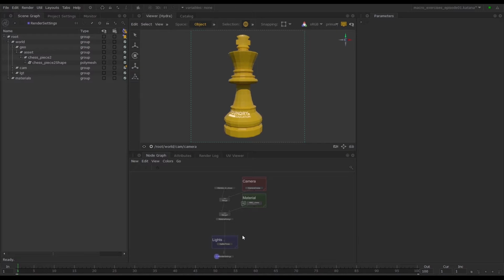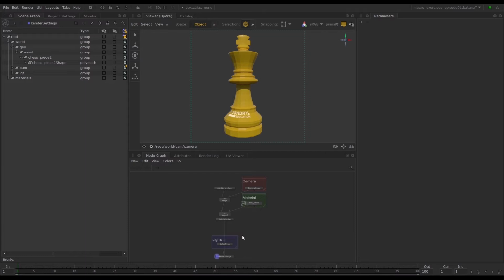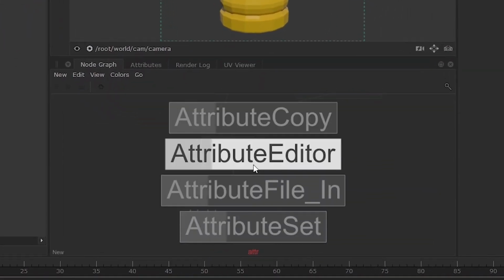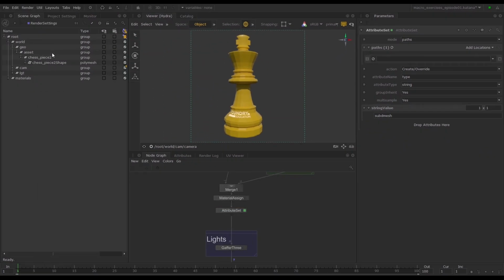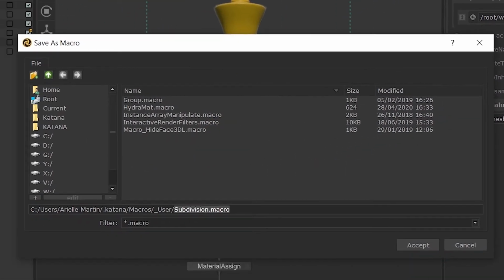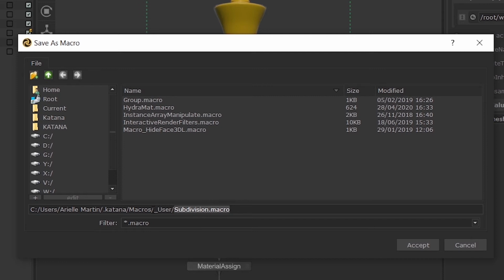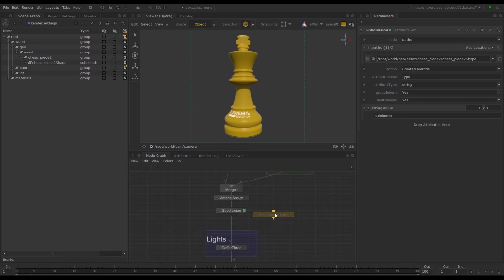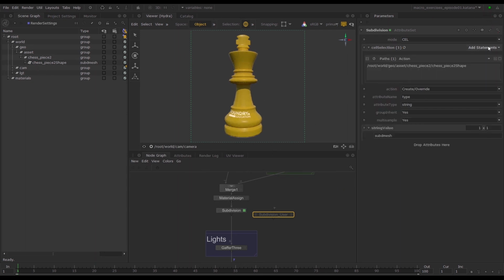Part 1: Creating Macros from Single Nodes